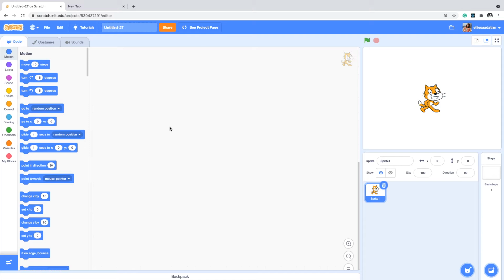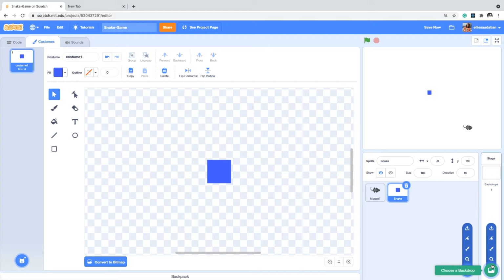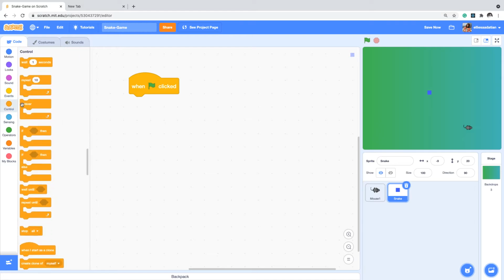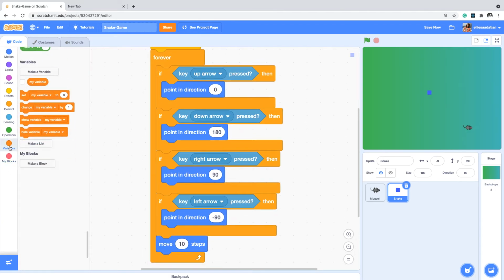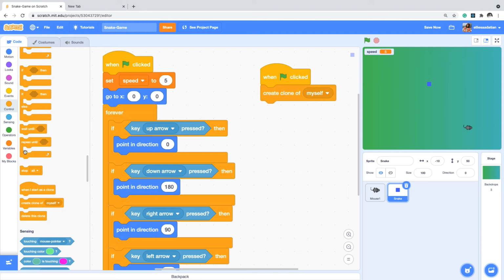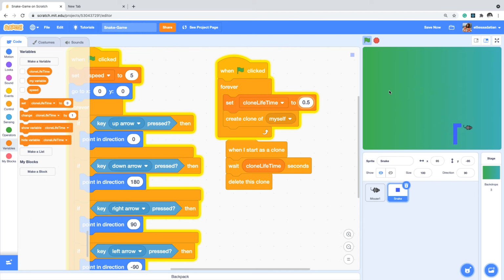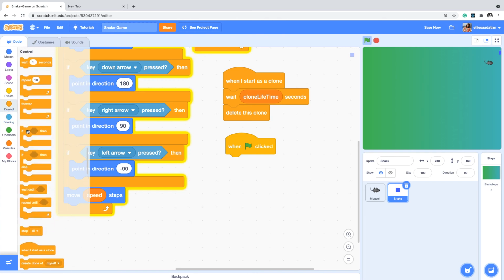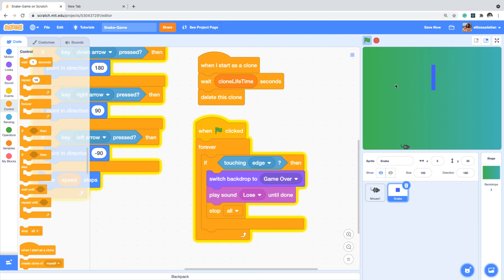How to Create a Snake Game in Scratch